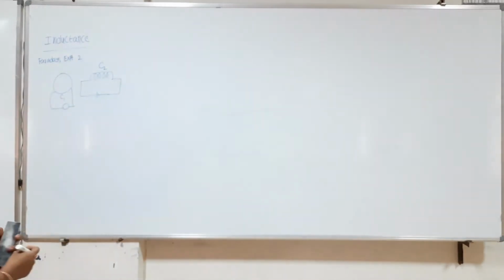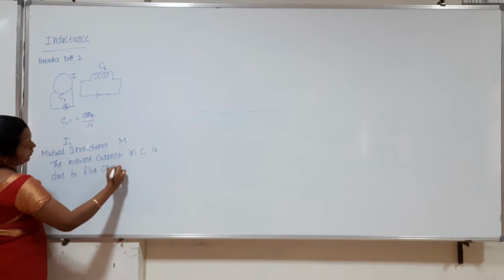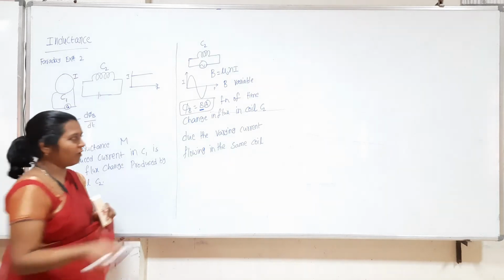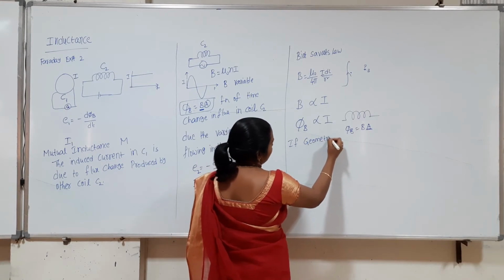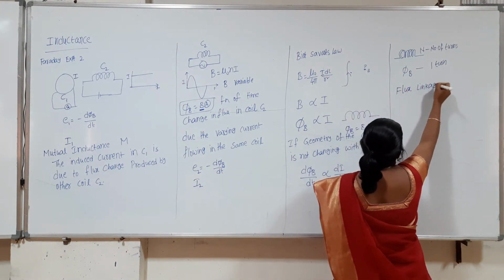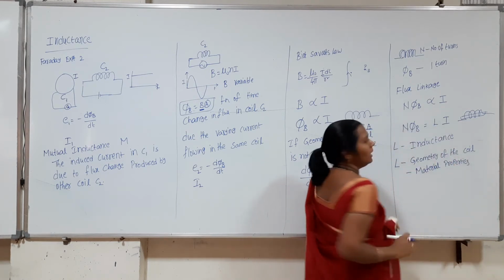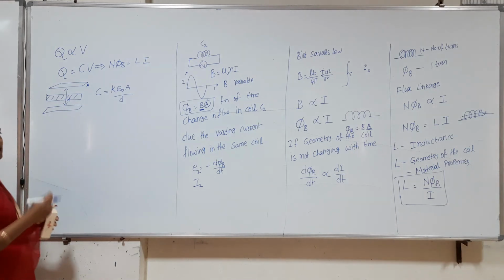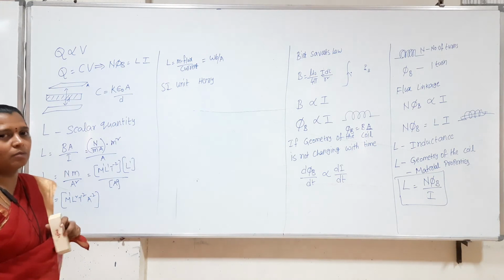Inductance Part I